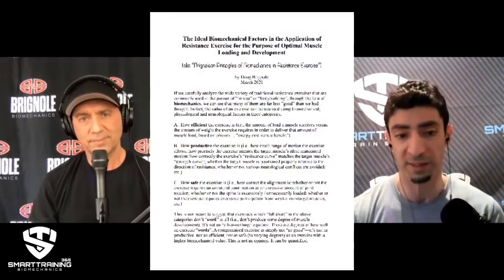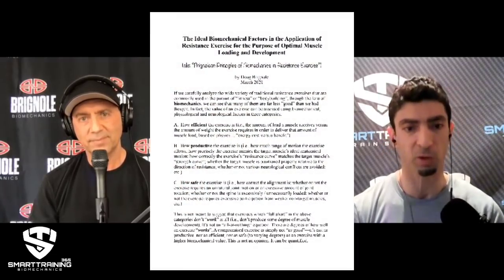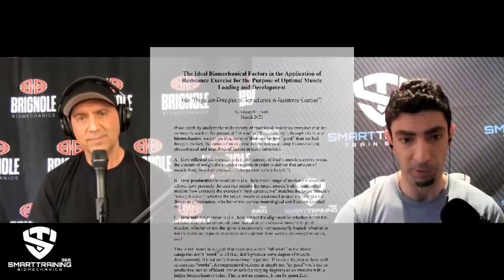Maximum Muscle Stimulation | BRIG-20 Part 2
SMARTTRAINING365 — TRAIN WITH BIOMECHANICS & THE RATEL MENTALITY

SmartTraining365 combines biomechanics-driven exercise selection, sport-specific performance, and the 23-Hour Ratel Mentality framework to help you train efficiently, stay injury-aware, and perform under pressure.

Our system is built on:
 • 16 biomechanical factors
 • The BRIG20 efficiency model
 • Sport-specific mechanics
 • Mental resilience and consistency systems
 • Real-world experience with athletes, competitors, and everyday players

To get real, meaningful results, your hard work must be backed by intelligent, efficient training.
 This framework ensures your effort moves you in the right direction — with clarity, purpose, and consistency behind every session.

PROGRAMS & COURSES (IN WEBSITE ORDER)
BIOMECHANICS-BASED STRENGTH TRAINING

THE BRIG20 PROGRAM — Biomechanics Strength System
 Maximize muscle stimulation with minimal joint stress.

BUILD & BURN — Program

 Periodized workouts based on efficiency & biomechanics.

BODYBUILDING & MUSCLE DEVELOPMENT — Smart Training Method

 Efficient hypertrophy training using physics and biomechanics.

CERTIFICATIONS & EDUCATION

SmartTraining365 Biomechanics Certification
 Learn biomechanics, exercise selection, and efficient training systems.

The Physics of Fitness Course
 Master the science behind resistance exercise.

Resistance Training Specialist (RTS)
 Biomechanics-based education for trainers.

SPORT-SPECIFIC TRAINING PROGRAMS

BEYOND PICKLEBALL365 — Complete Biomechanics Training

BEYOND TENNIS365 — Tennis Conditioning & Mechanics

BOOKS & AUDIOBOOKS

BEYOND SETS & REPS — Biomechanics Strength Book

THE RATEL MENTALITY — 23-Hour Framework

BEYOND TENNIS

BEYOND PICKLEBALL

WORK WITH MOE (COACHING & MENTORSHIP)